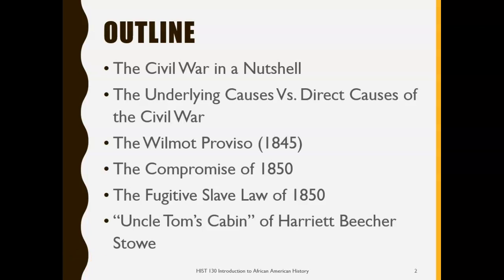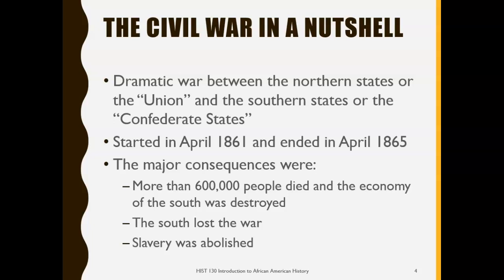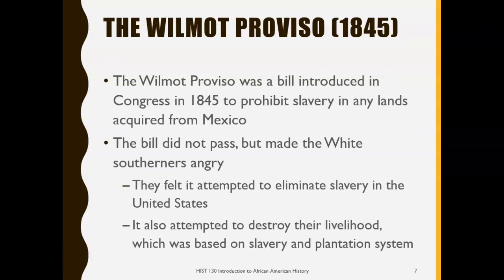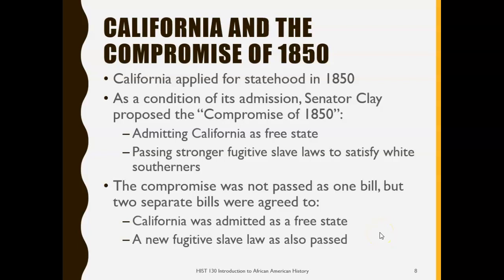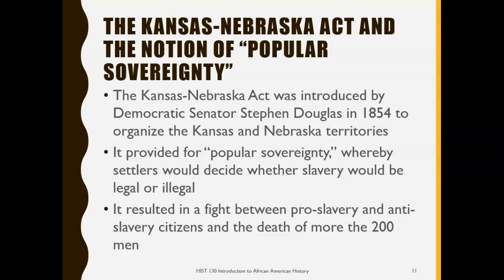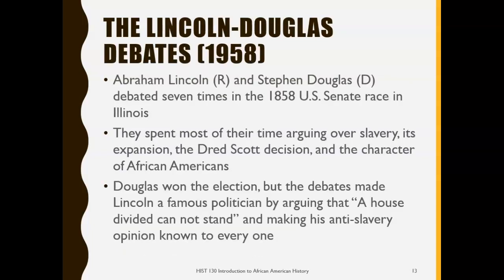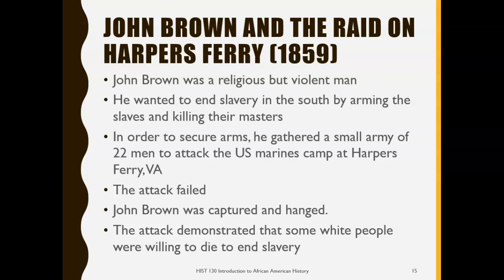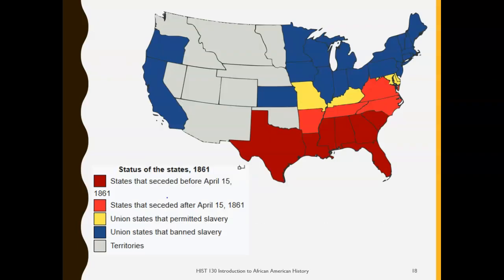HIST130 Recorded Lecture 3.1 African Americans and the Cause of the Civil War